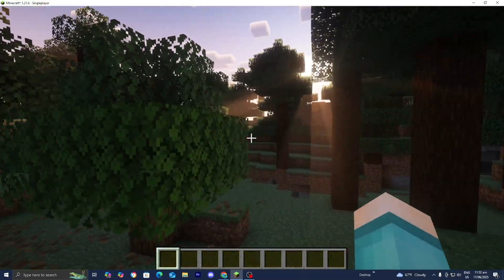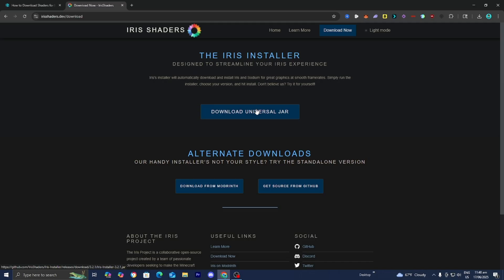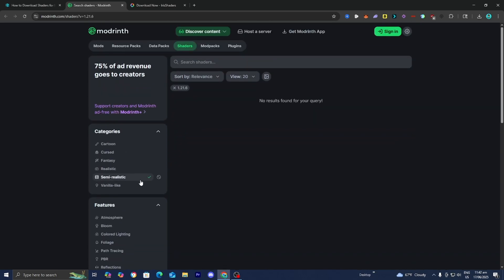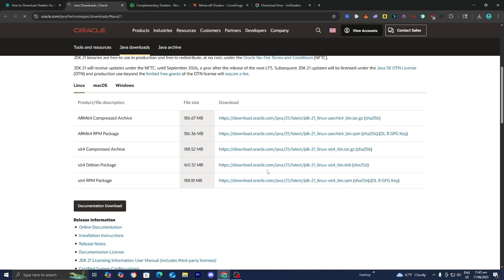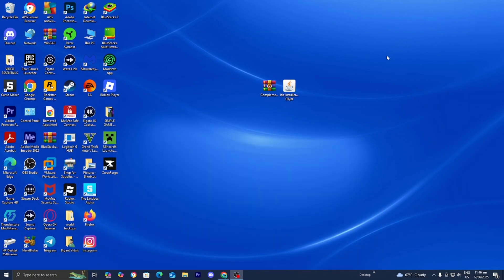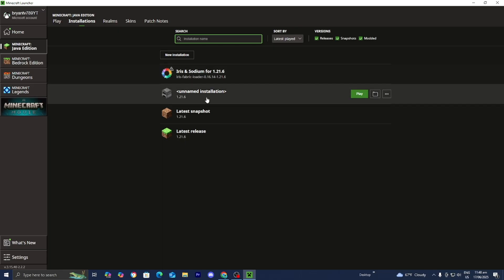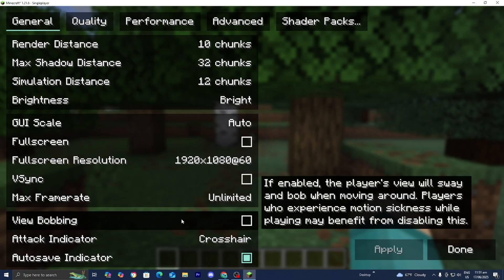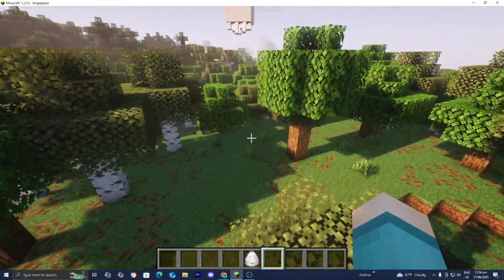How to Download Shaders For Minecraft 1.21.6 - Tutorial (Chase the Skies Update)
Learn how to download shaders for Minecraft 1.21.6 and elevate your gameplay with stunning visuals in this step-by-step tutorial! This guide covers how to download shaders for Minecraft Java 1.21.6 and how to install shaders for Minecraft 1.21.6, specifically tailored for the Minecraft 1.21.6 Chase the Skies Update. Whether you're wondering how to install shaders on Minecraft 1.21.6 or seeking the best Minecraft 1.21.6 shaders, we’ve got you covered with clear instructions for Minecraft Java. Follow along to master the Minecraft 1.21.6 shader download process and enhance your game’s graphics in 2025.